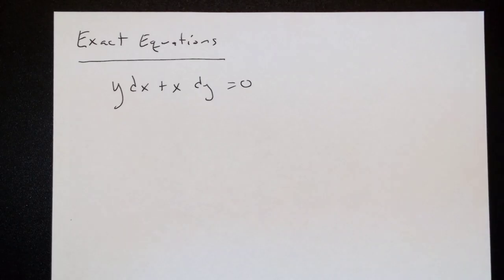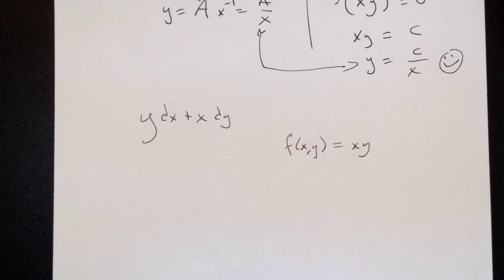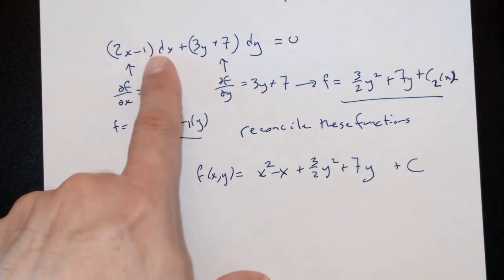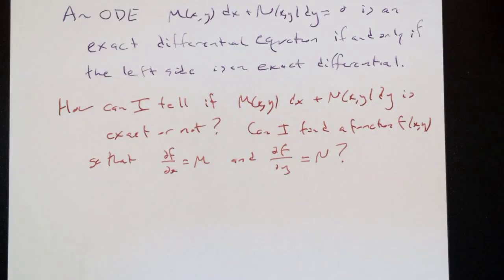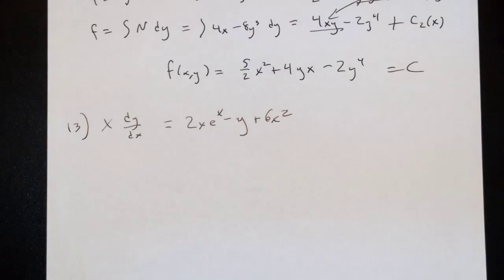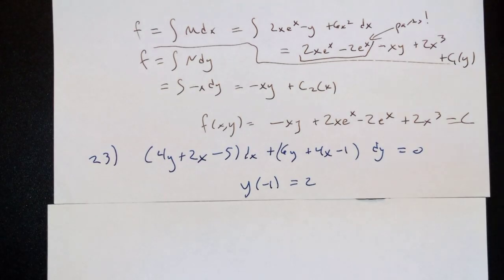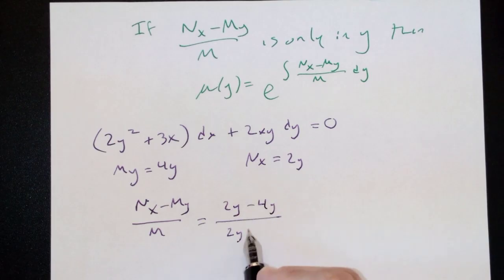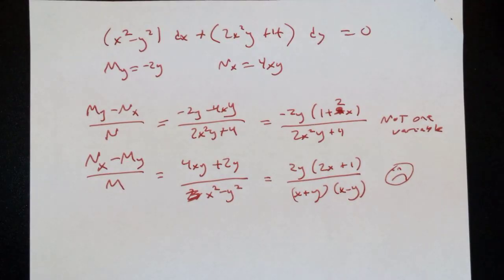SMA325 09092025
Class recording for SMA325 Differential Equations for Tuesday September 9, 2025